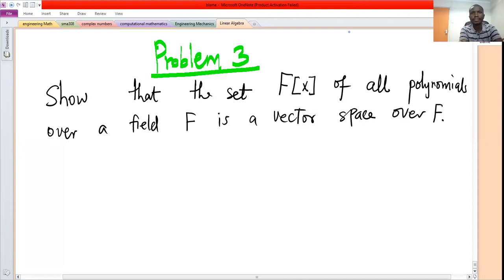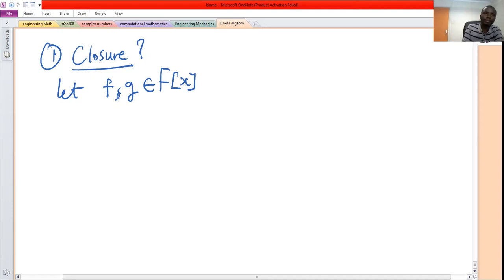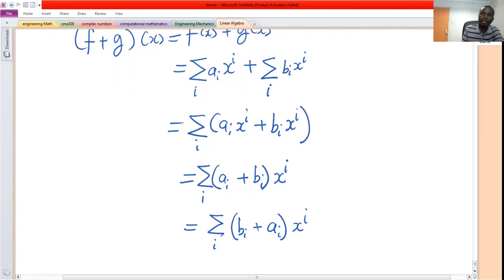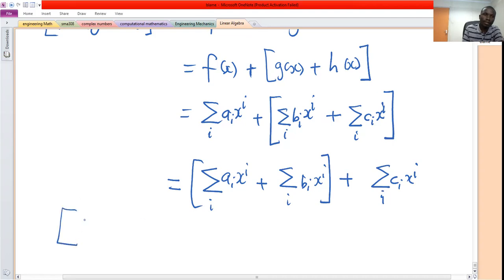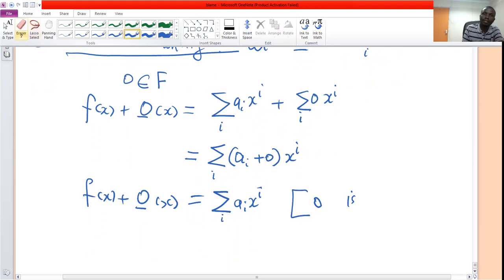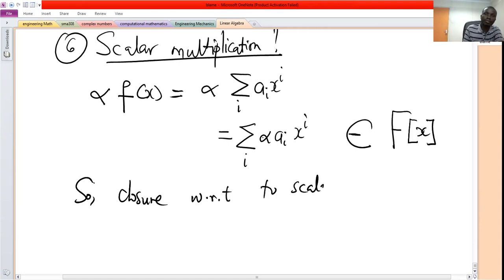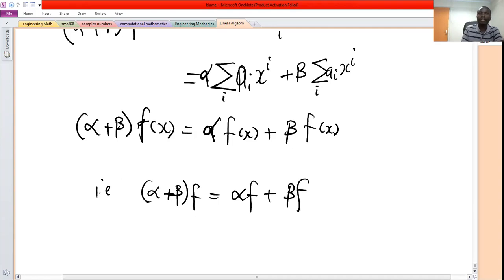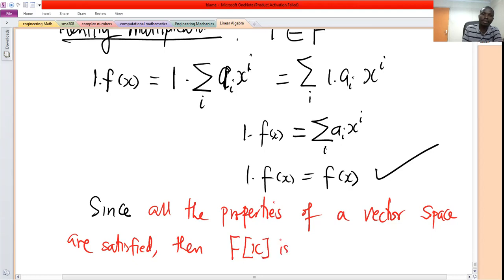Vector Spaces Problem 3